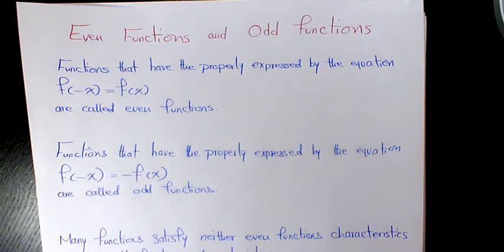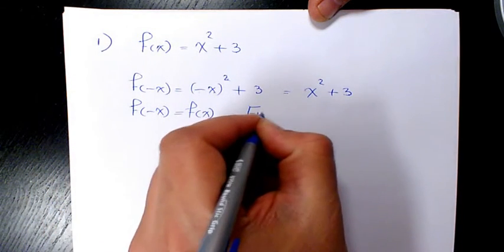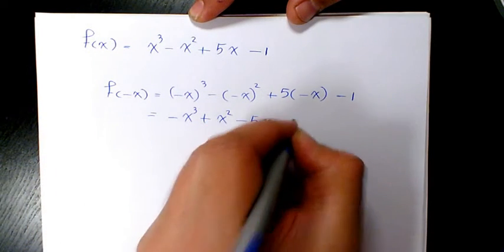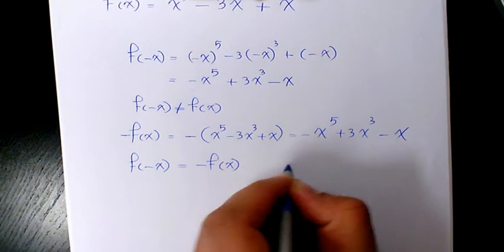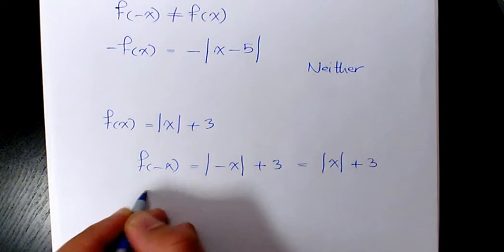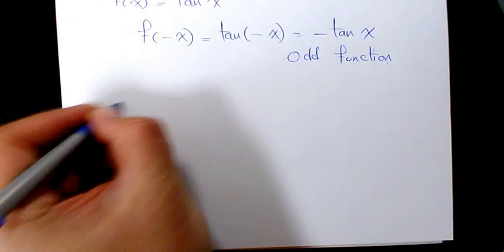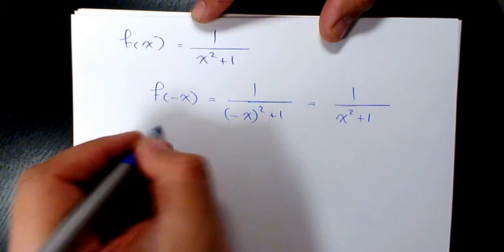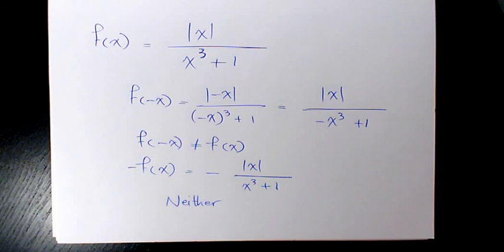What are Odd functions and Even Functions?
What are Odd functions and Even Functions? ,   in this video, you will learn how to identify even functions and how to identify odd functions. You will see lots of examples of even functions and lots of examples of off functions.